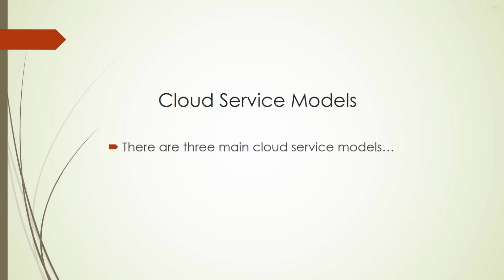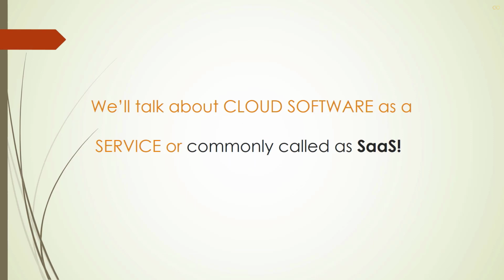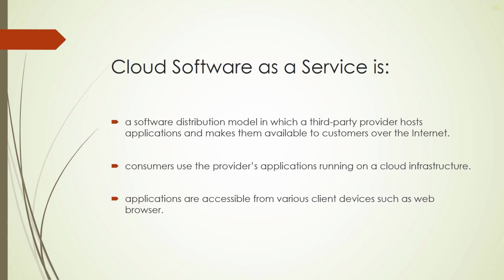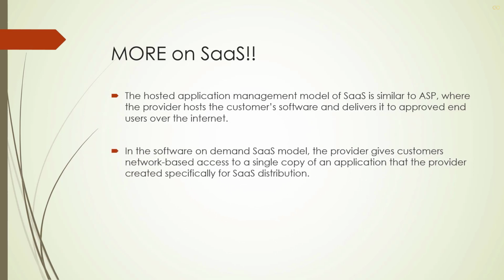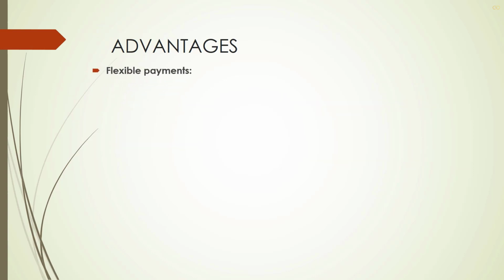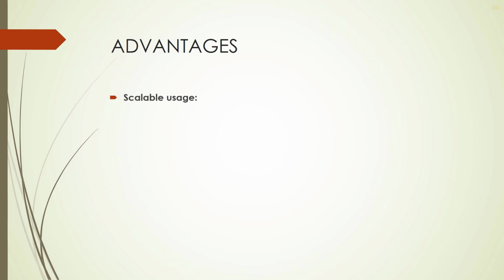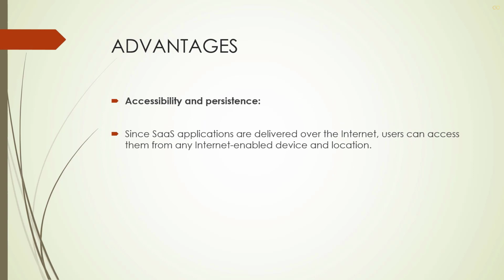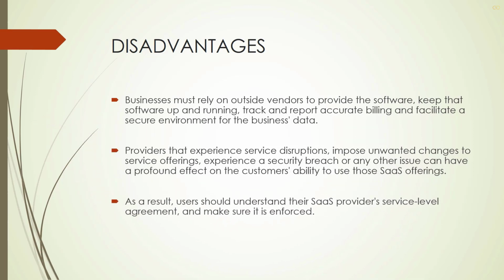Zuko Vlogs | Cloud Software as a Service (Cloud Computing) | Tutorial Video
Zuko presents the simple tutorial and idea about Cloud Computing's one of the three main Service Models' called Cloud Software as a Service or commonly called as "SaaS".

The vlog discusses the brief description of cloud computing, its definition and use of SaaS, the advantages and disadvantages and the overall importance of SaaS in this day and age in data technology.

All video contents belong to Zuko Vlogs.